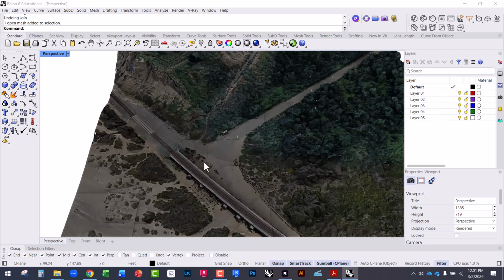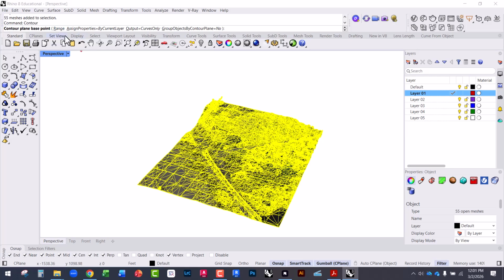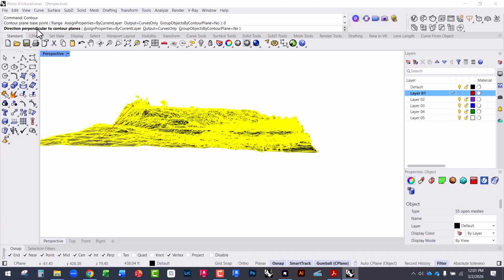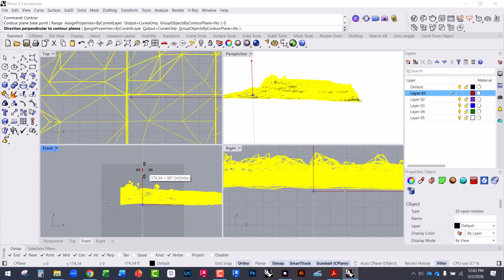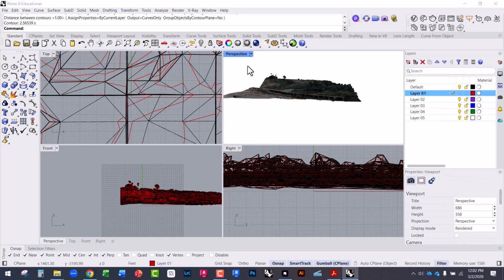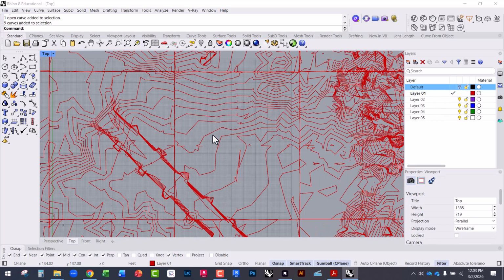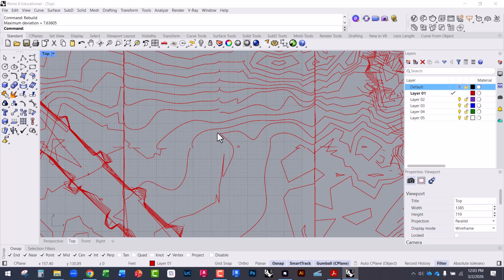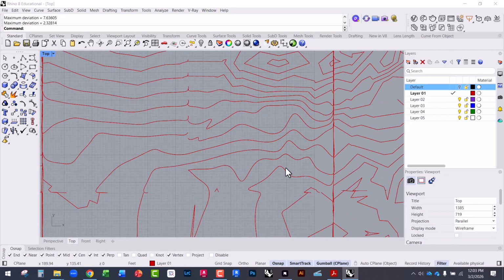Contour Mesh in Rhino3D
This short tutorial covers a technique to generate topography lines from a mesh in Rhino3D. The original mesh geometry was downloaded using the Crane Plugin for Grasshopper.